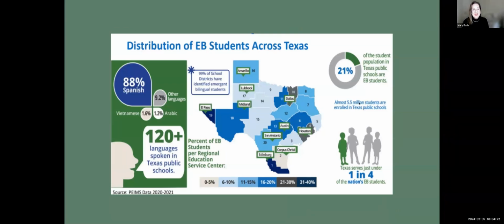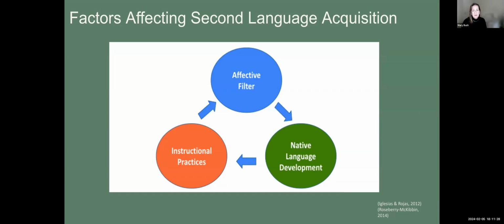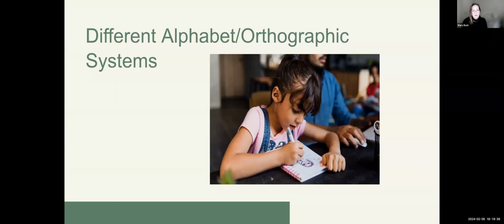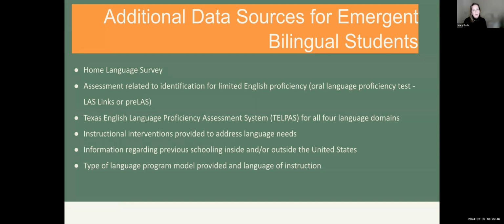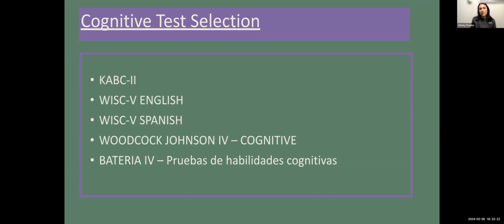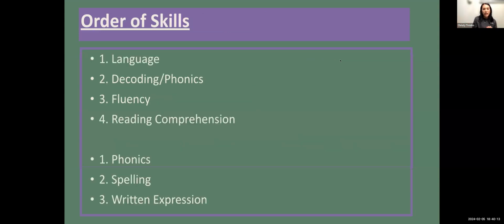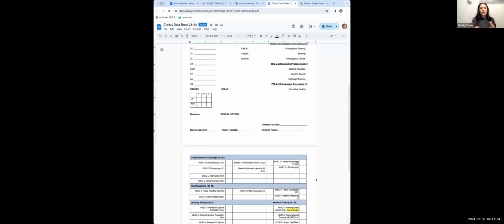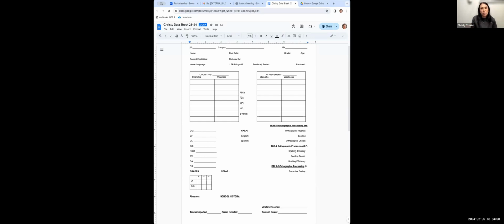Components of a Best- Practice Bilingual Evaluation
WTAMU Center for Learning Disabilities Community Workshop
February 5, 2024
Mary Bush Thomas - Region 16 Education Service Center
Christy Trevino - Amarillo ISD